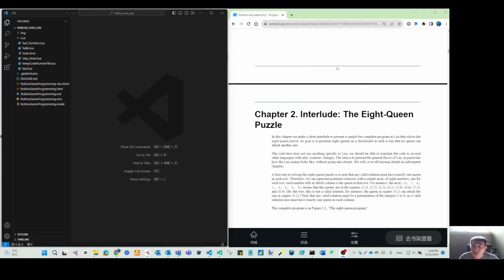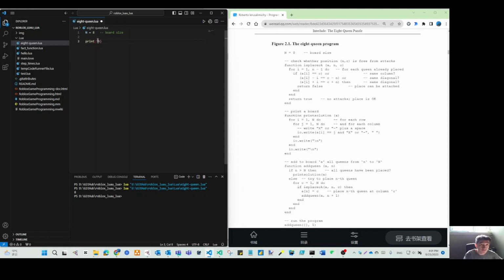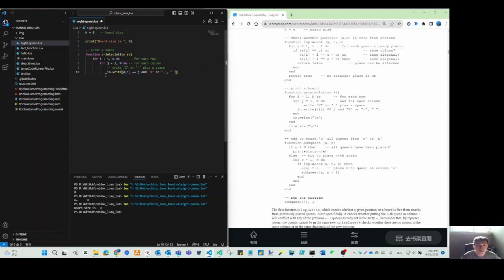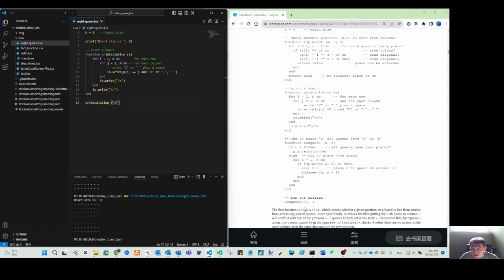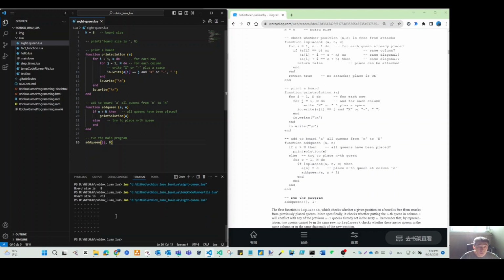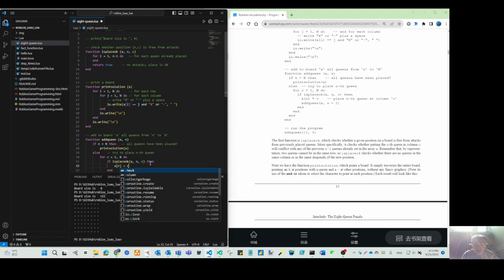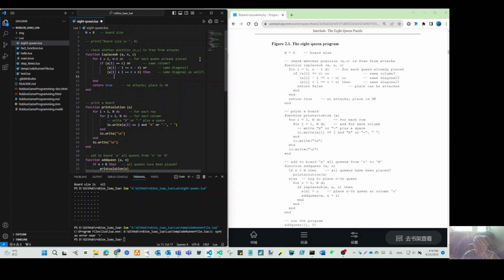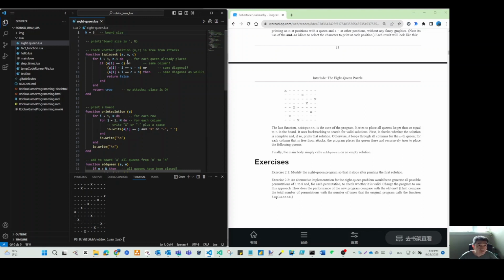Lua 002 - Eight Queen Puzzle